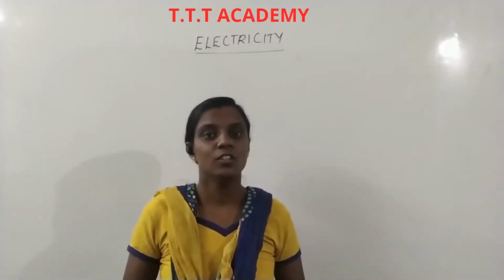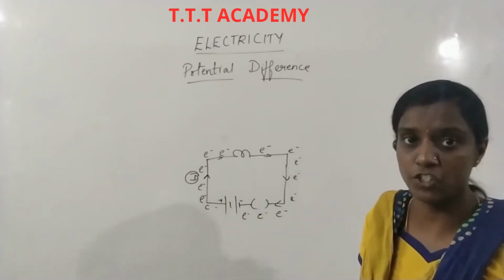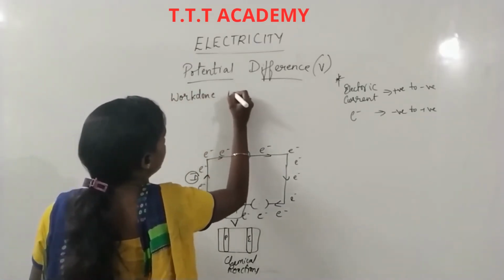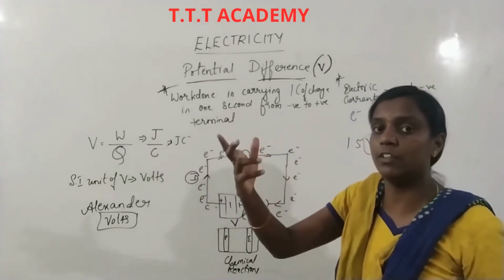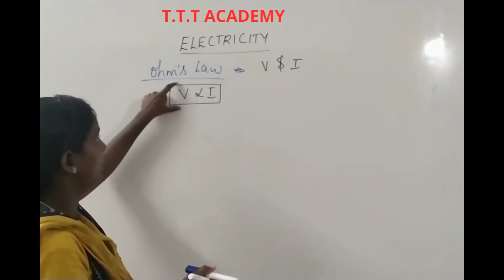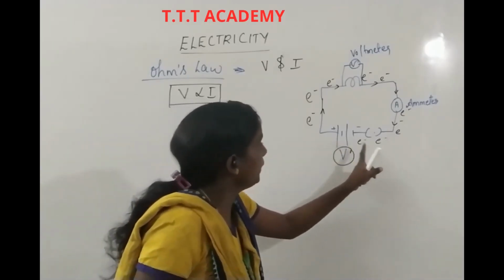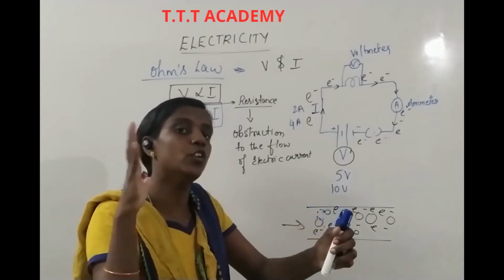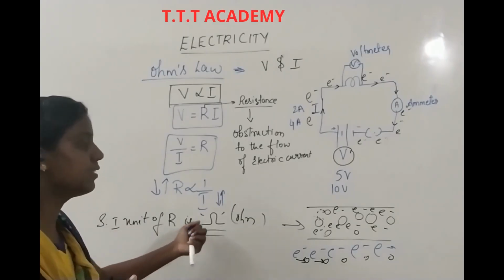Electricity Class-2 I 10 Class NCERT | State & CBSE Board | Chaitanya PS | T T T Academy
Electricity I 10 Class NCERT Syllabus | State & CBSE Board | Chaitanya P S | 10 Class Coaching | T T T Academy

Electricity Chapter
Potential Difference and Ohm's Law

T T T Academy, Coaching Center,

Diploma Cet ( DCET ) Coaching Centre